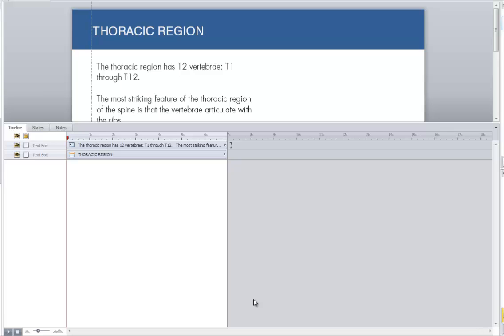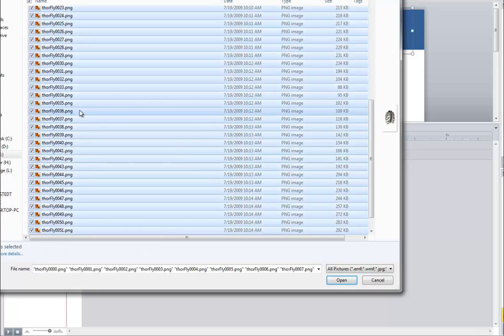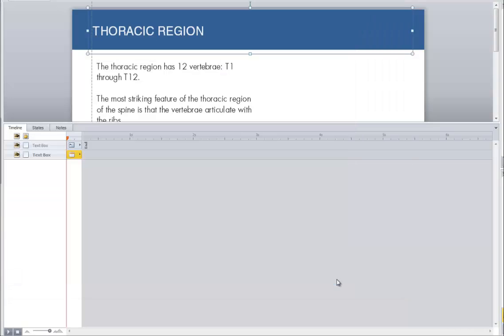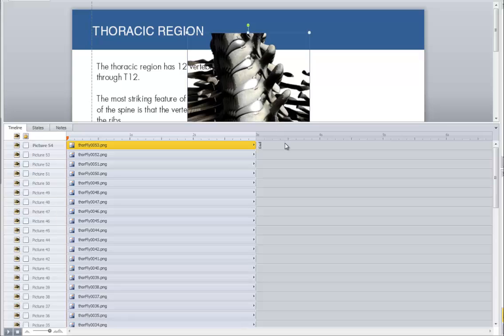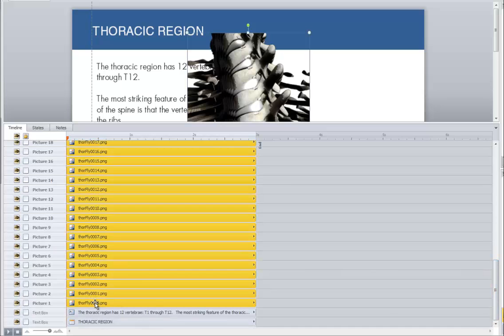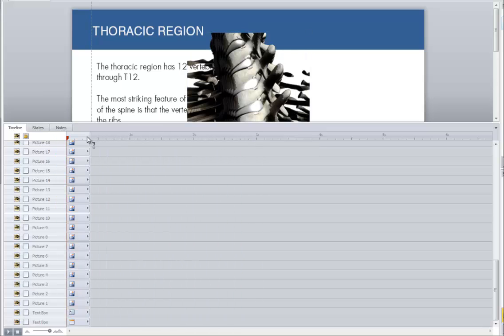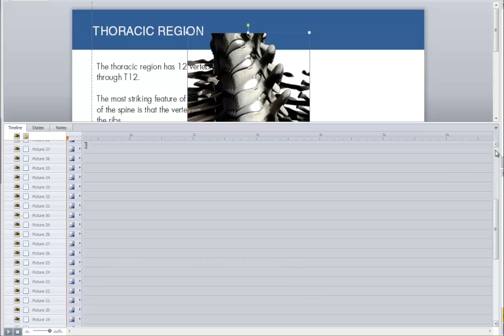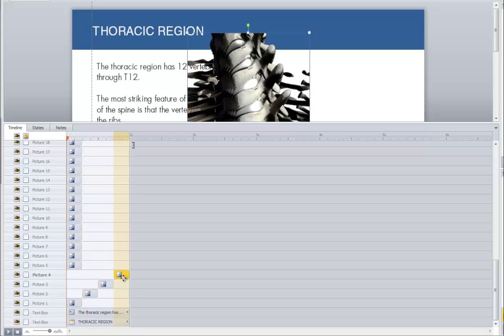Using flipbook animation in Articulate Storyline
Animators render sequential images that are later composited into a video. However, technique let's you import the images into SL Then you can scrub through the animation